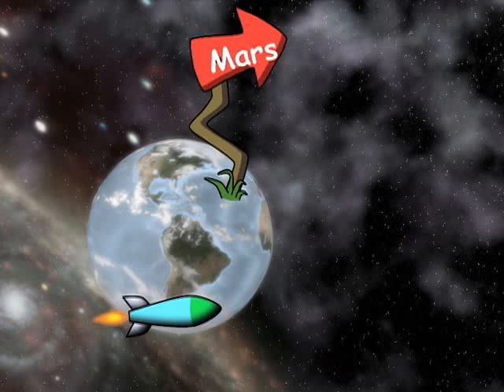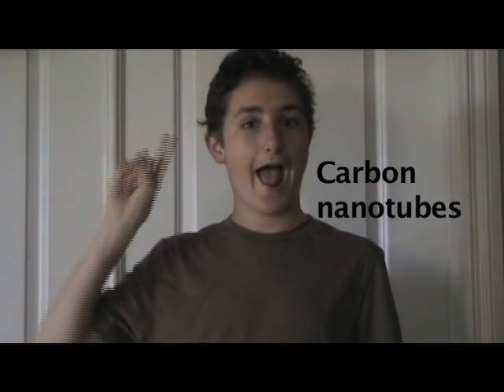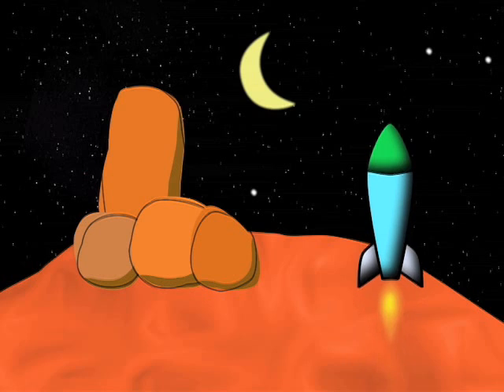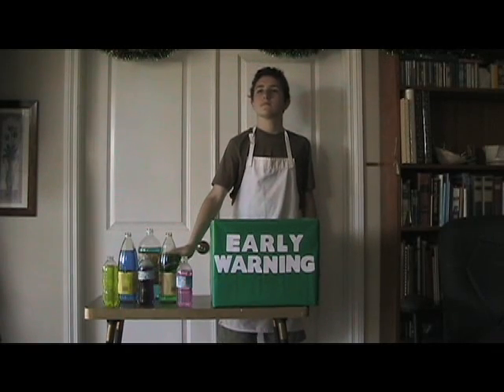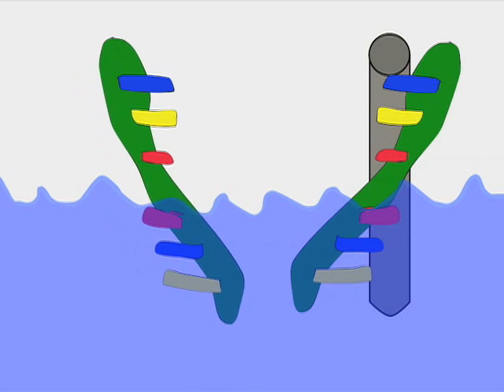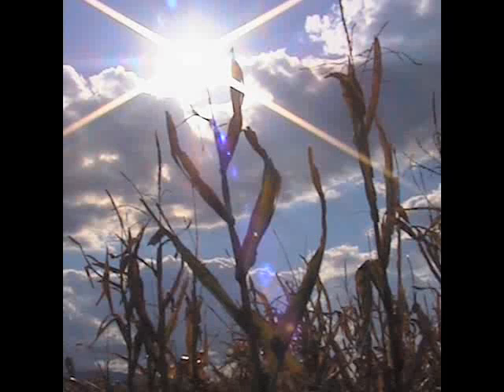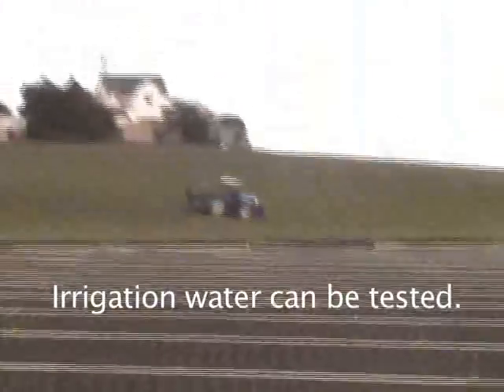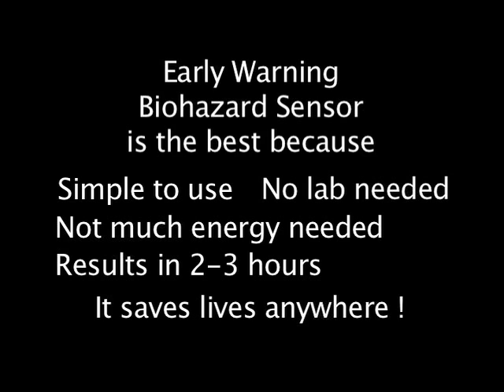Early Warning Biosensor Saves Lives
#94- Sensors Provide Early Warning of Biological Threats (i)2